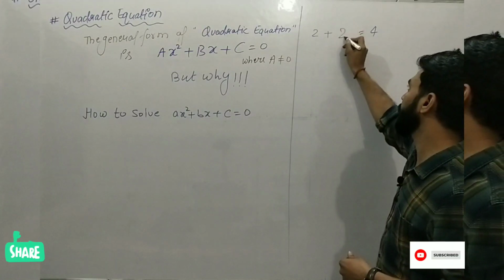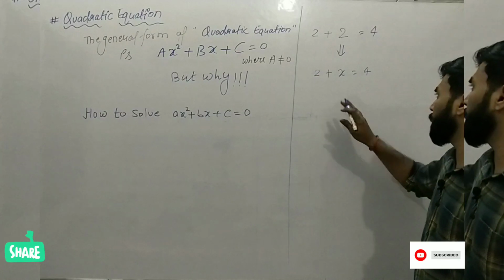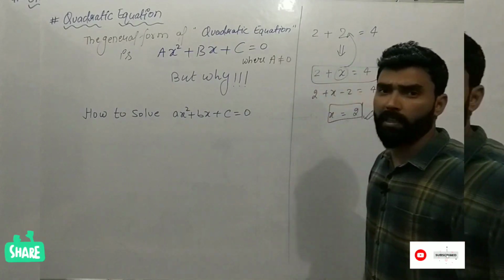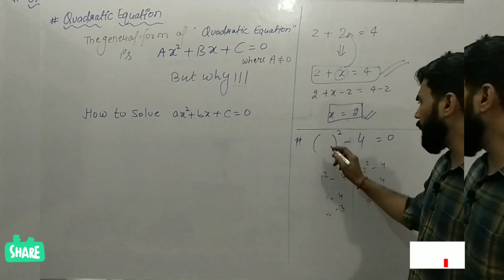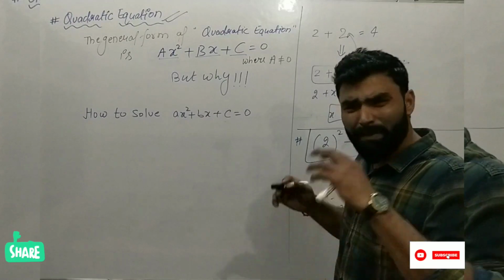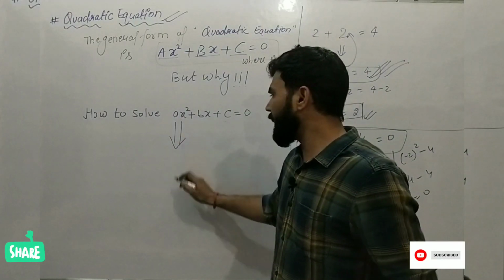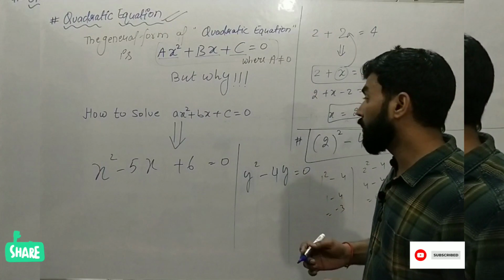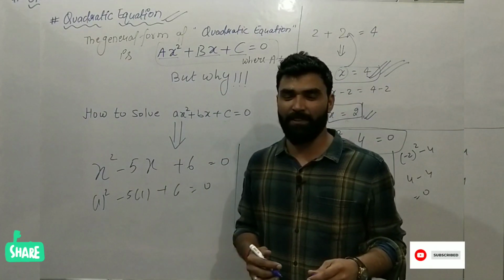Beginning Of Quadratic Equation